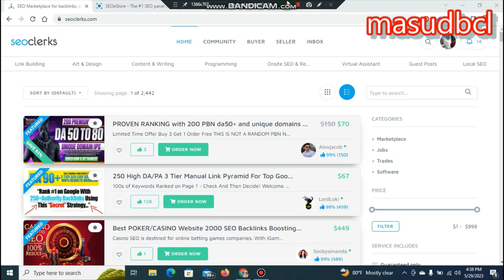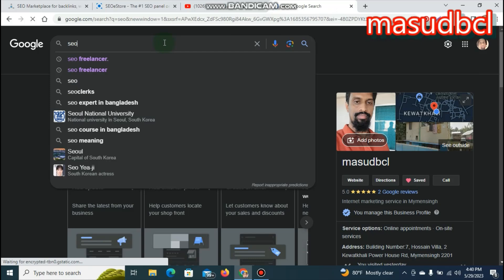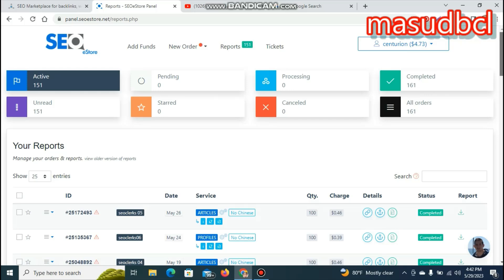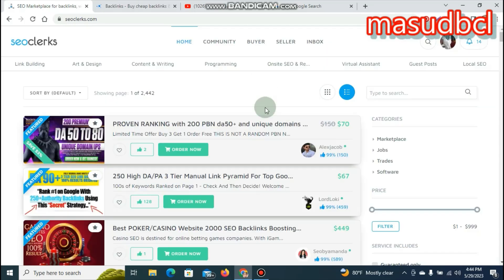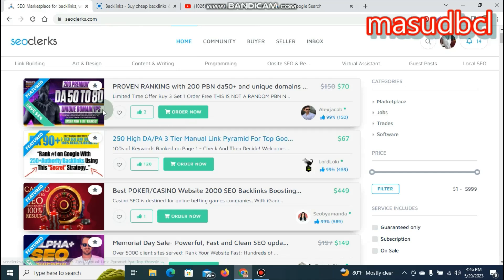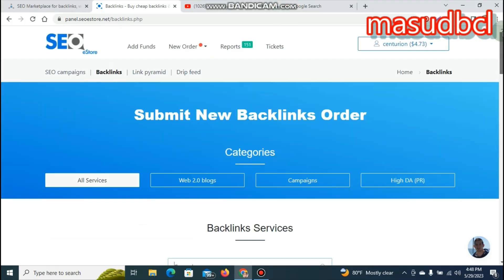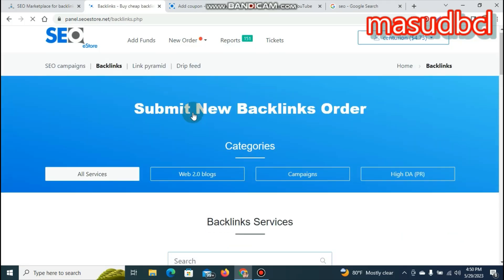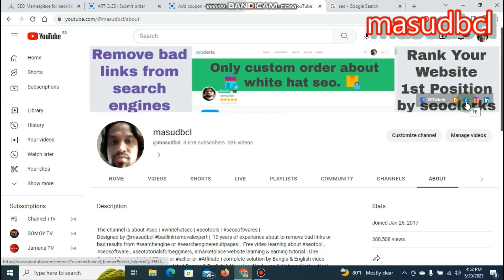SEOeStore Panel Bangla Tutorial 🚀 | Quality SEO Backlinks Marketplace Guide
Welcome to our comprehensive Bangla tutorial on the SEOeStore panel! In this video, we'll guide you through the process of creating high-quality SEO backlinks using the SEOeStore marketplace. Perfect for SEO enthusiasts, digital marketers, and anyone looking to boost their website's ranking, this tutorial provides practical insights and step-by-step instructions in Bangla.

What You'll Discover:

An in-depth introduction to the SEOeStore panel and its features.

Step-by-step guide on how to create quality SEO backlinks.

Tips for optimizing your backlink strategy to improve search engine rankings.

The benefits of using SEOeStore for your SEO needs.

Real-life examples of successful SEO campaigns using SEOeStore.

Why You'll Love This Video: Mastering the art of SEO backlinks can significantly enhance your website's visibility and traffic. This video offers practical advice and proven techniques to help you navigate the SEOeStore panel and create effective SEO strategies, ensuring your site stands out in search engine results.